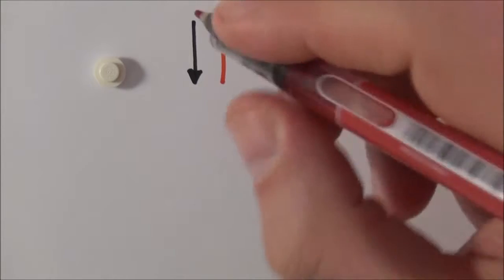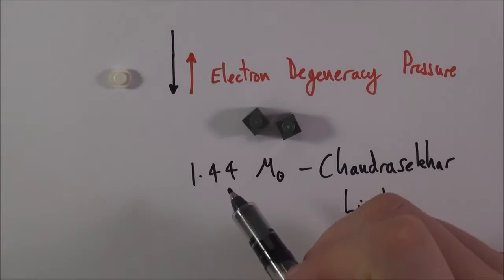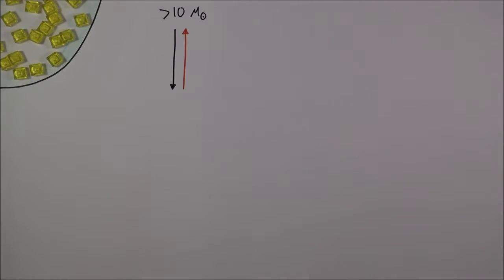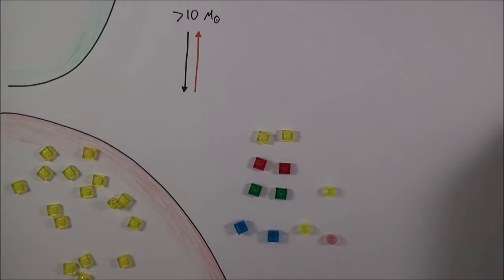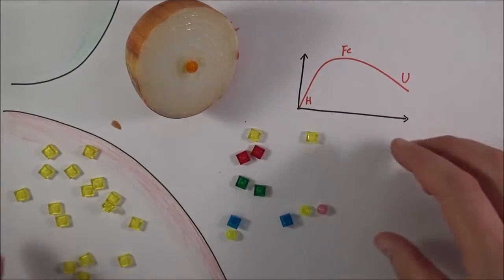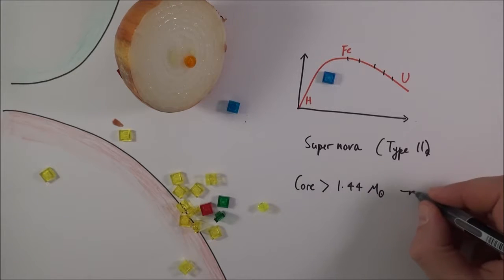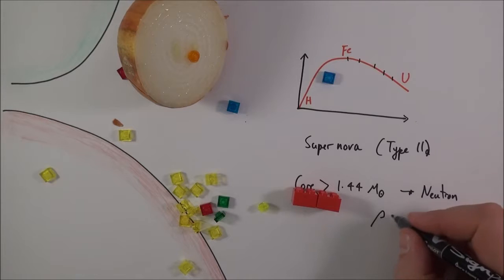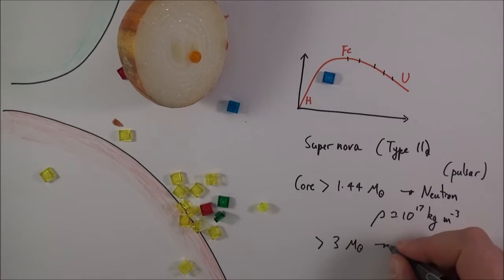Evolution of Massive Stars